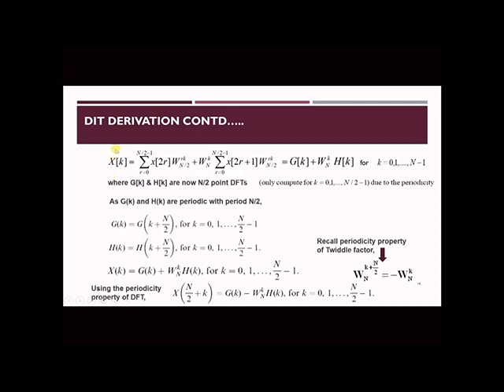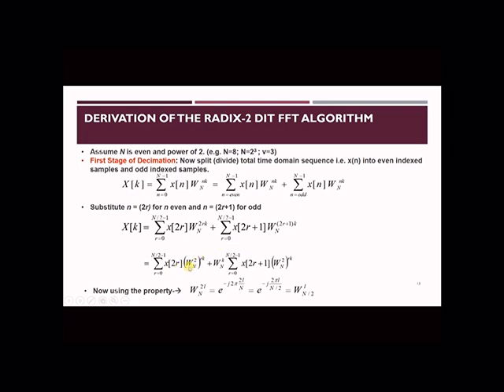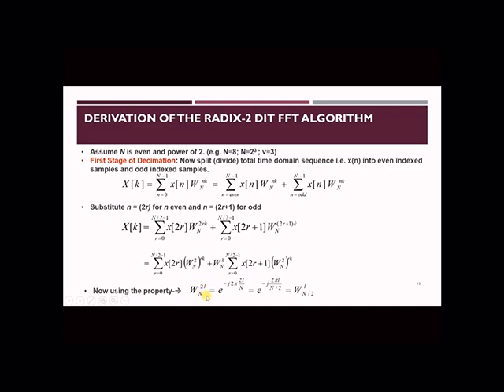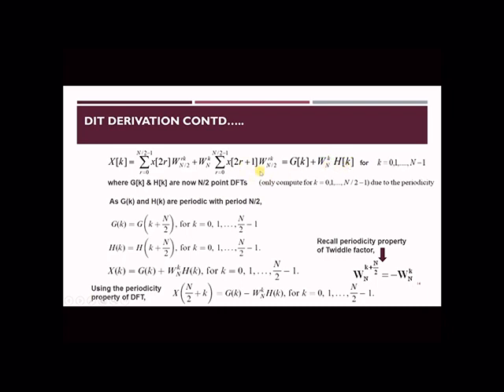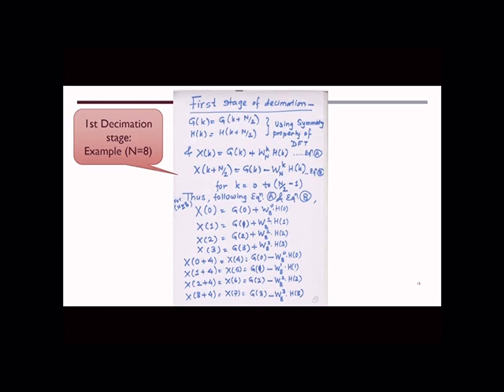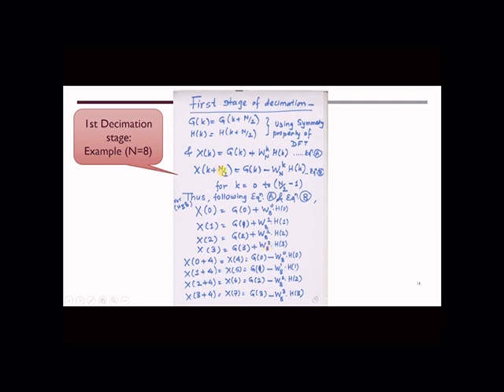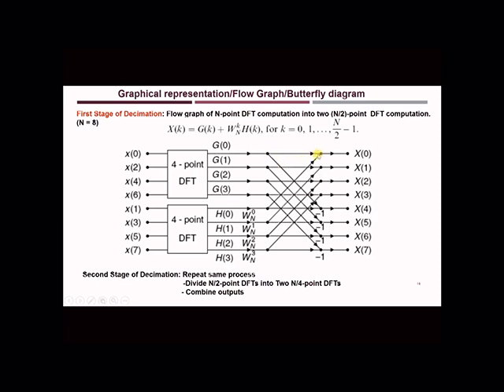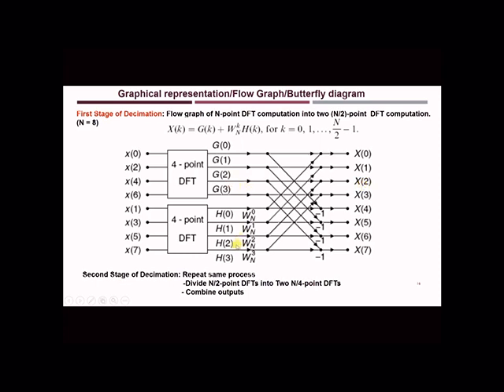3. DIT FFT- 1st Stage Decimation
First stage of decimation process in 8-point DIT-FFT Algorithm